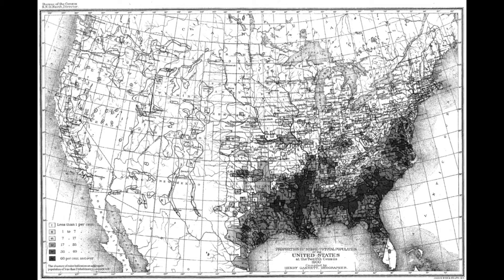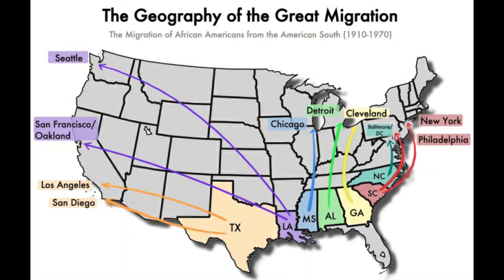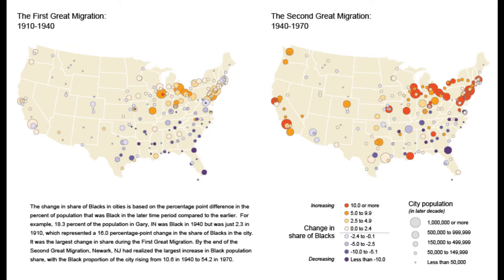Great Gatsby Companion Lesson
We like to think about the 1920s as "Roaring" but it that is an oversimplified version of history.